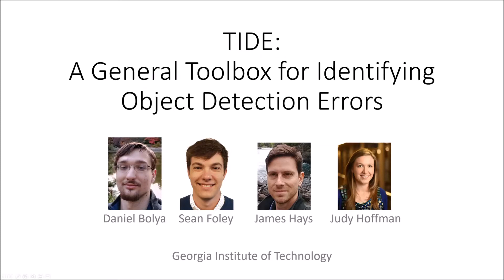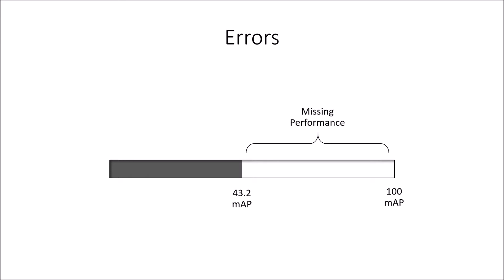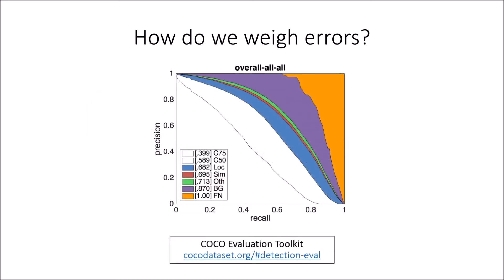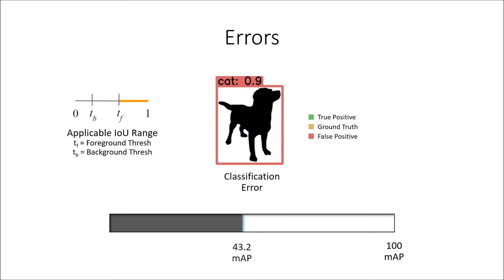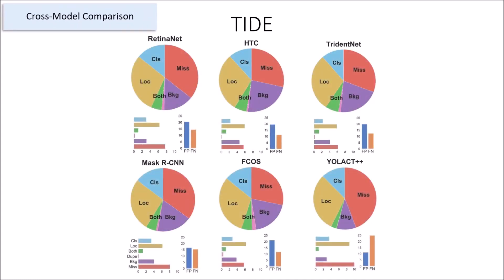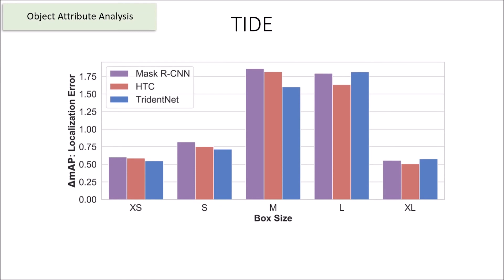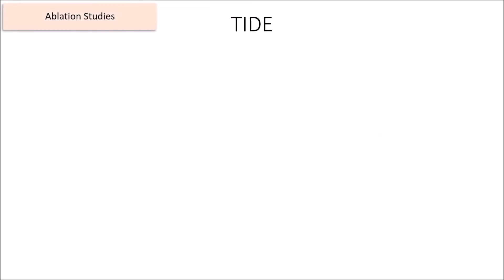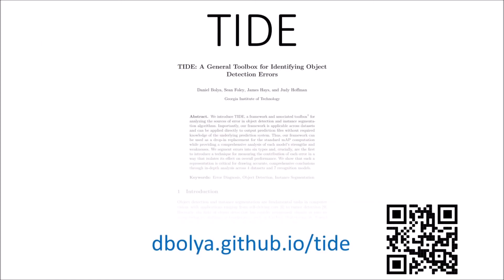TIDE: An Object Detection Evaluation Toolkit (ECCV 2020 Long Presentation)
TIDE is a general toolkit of identifying errors in object detection and instance segmentation. This is our long format presentation video for our ECCV 2020 paper.

Note: there was an issue with the LVIS example in v1.0.0 which is fixed in the v1.0.1 update. See the updated short video for the new example